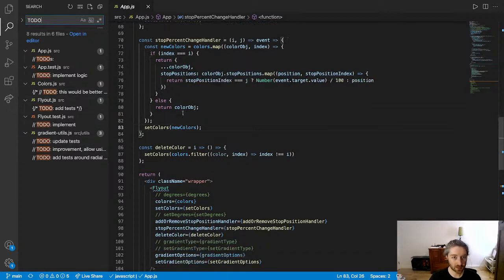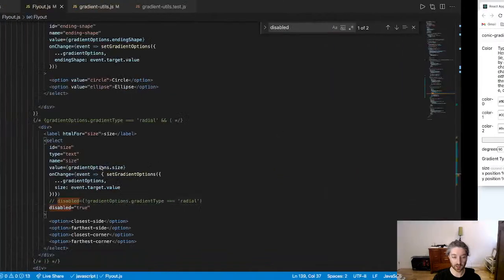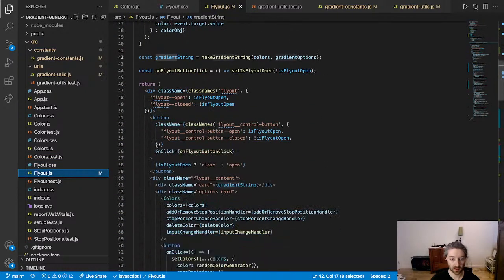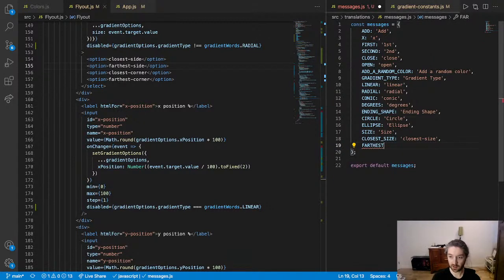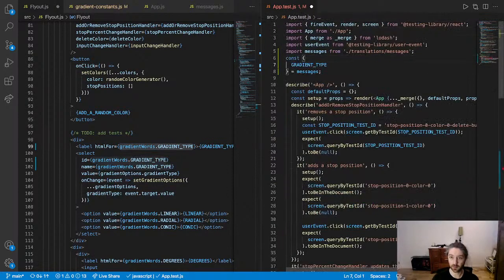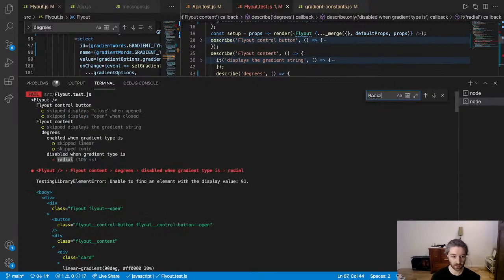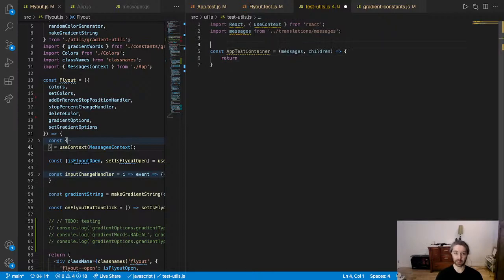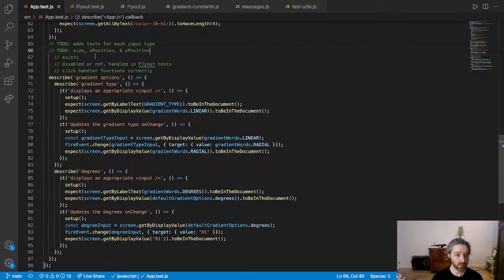Gradient Generator Part 10